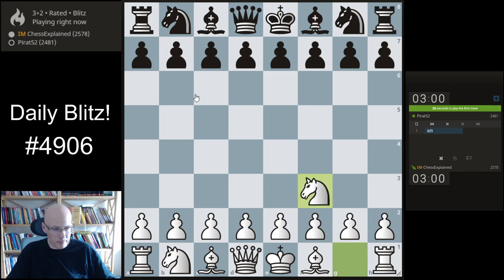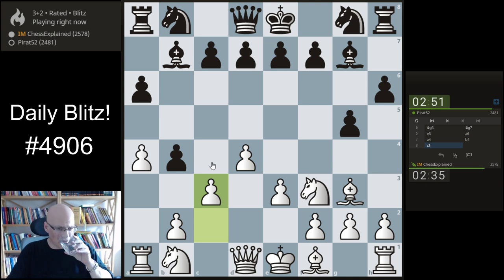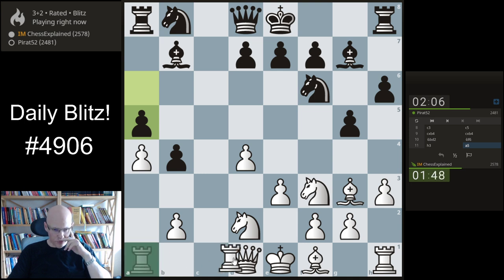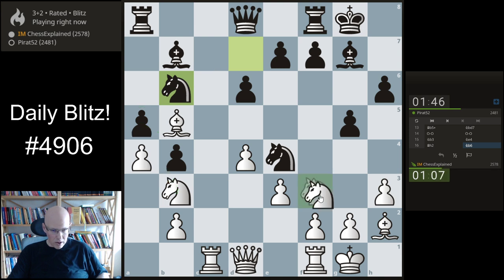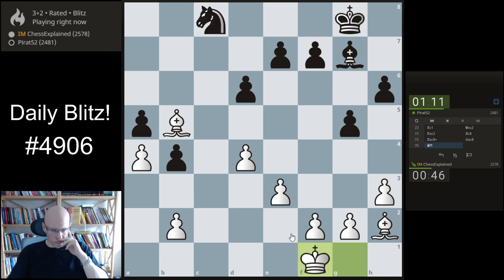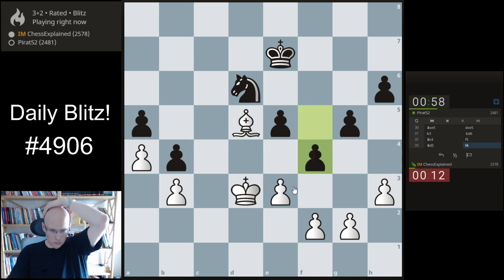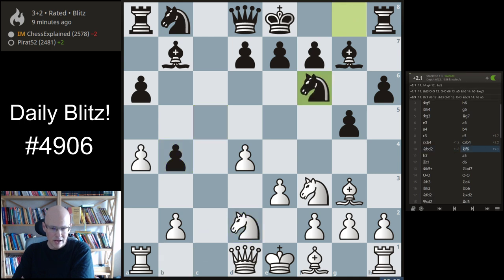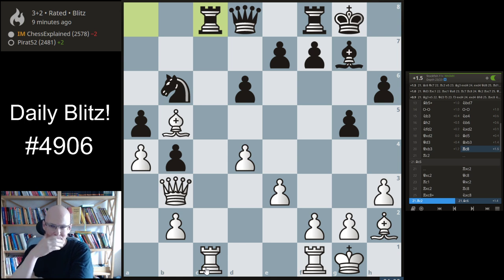Blitz Chess #4906 vs Pirat52 Polish Defence White